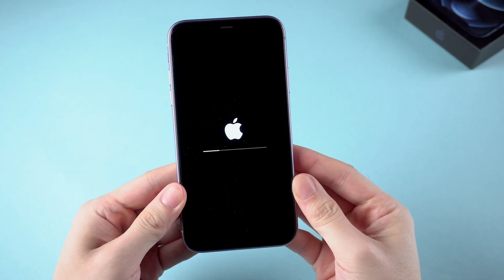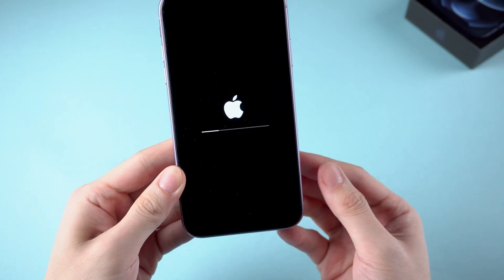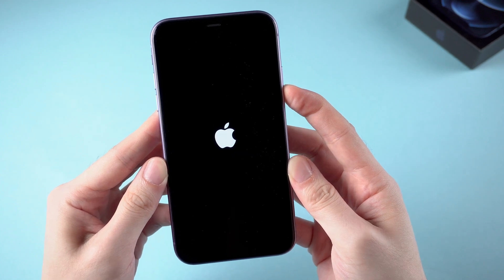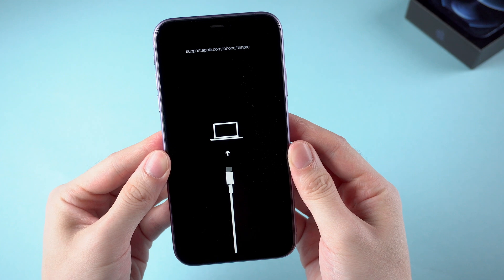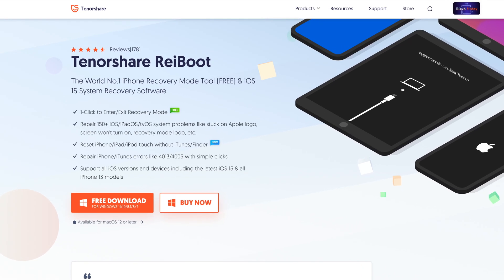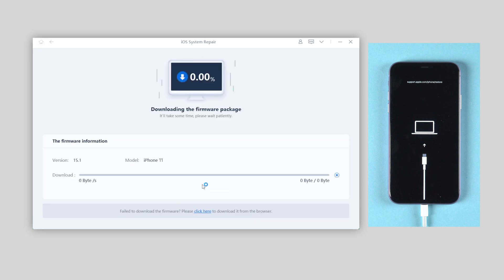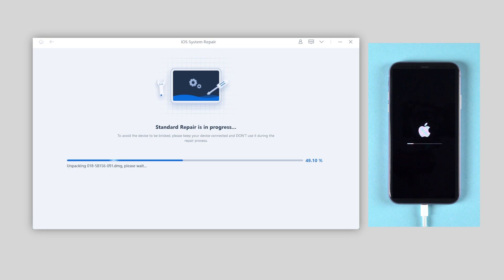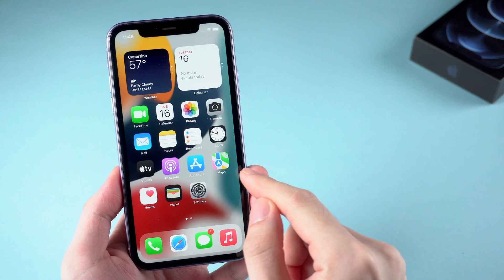How to Fix iPhone 11 Stuck on Loading Screen with Tenorshare ReiBoot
If your iPhone 11 stuck on loading screen and you couldn't get rid of it. This video can help.

Timestamps:
00:00 Intro & Preview
00:28 Step 1 - Force Restart Manually
01:09 Step 2 - Repair with Tenorshare ReiBoot